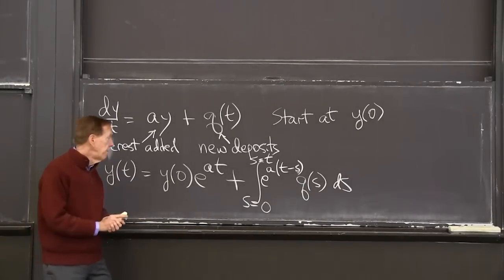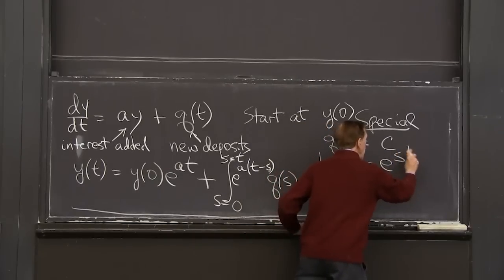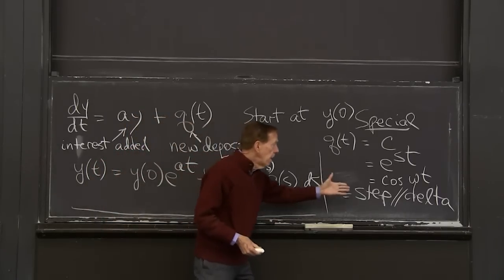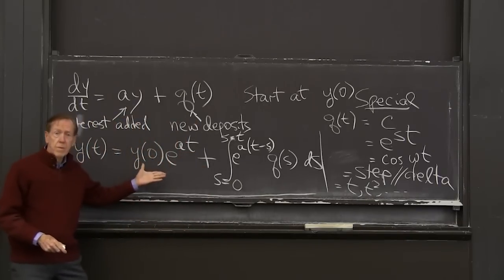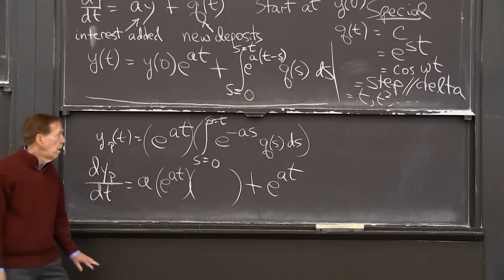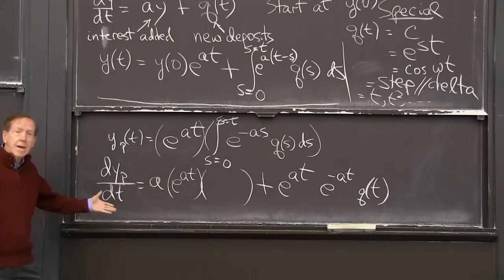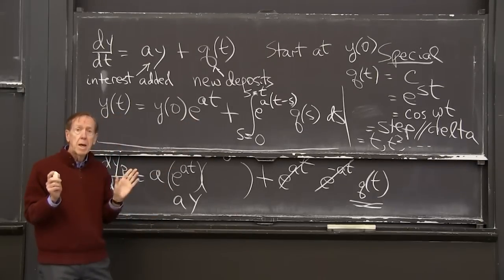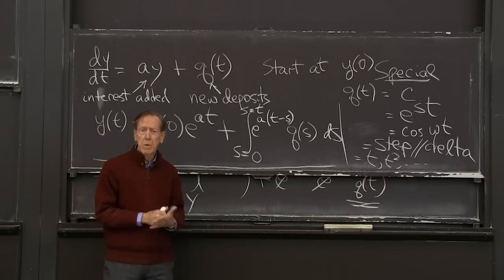Solution for Any Input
To solve a linear first order equation, multiply each input by its growth factor and integrate those outputs.